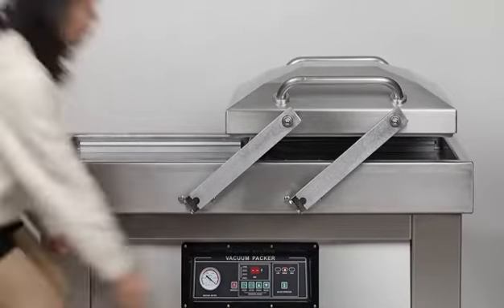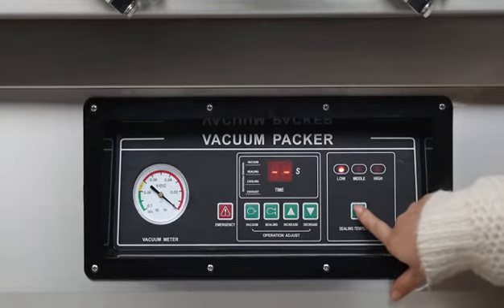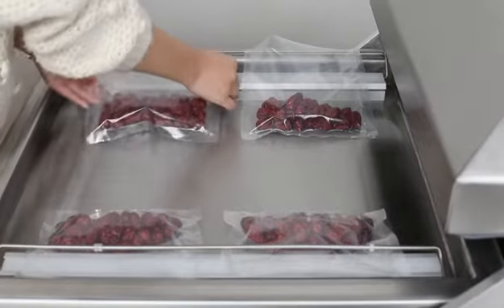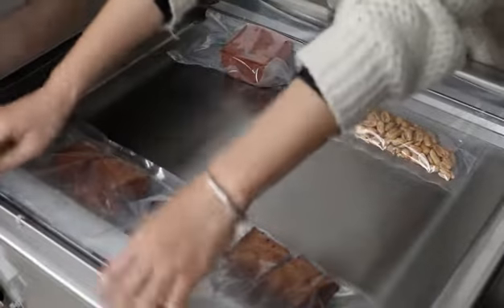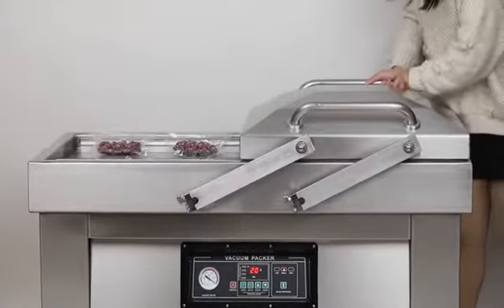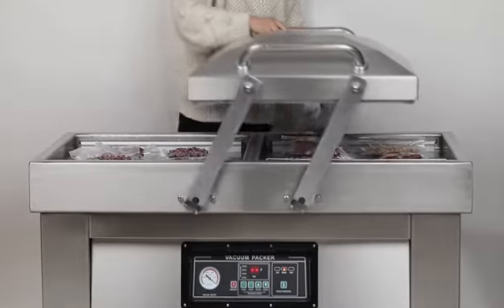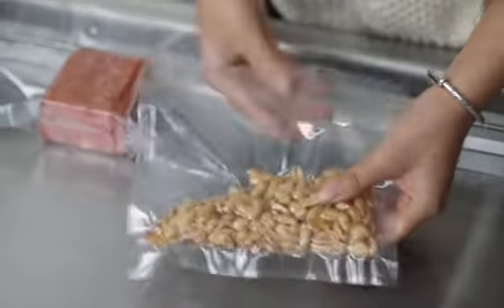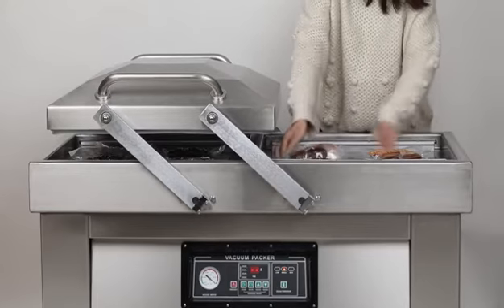Vacuum Sealing Machine 500/600/700 model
Dz Series Vacuum Sealing Machine Food Preservation Packing Machine